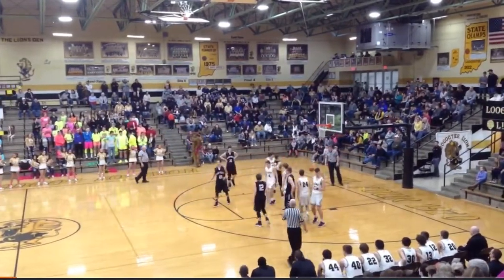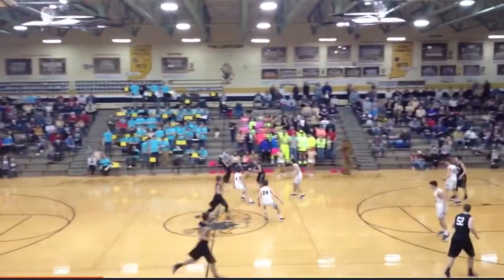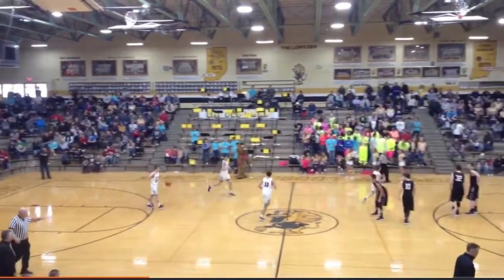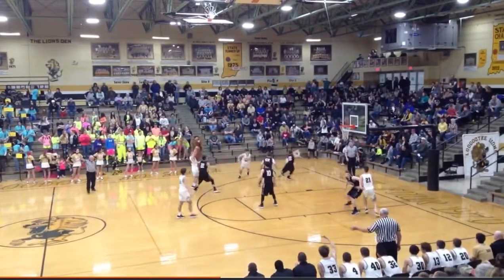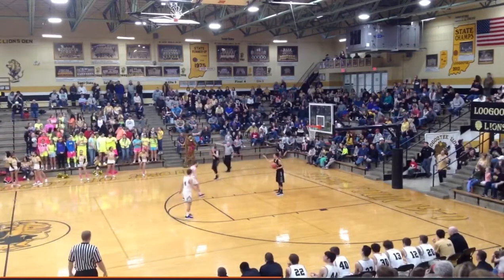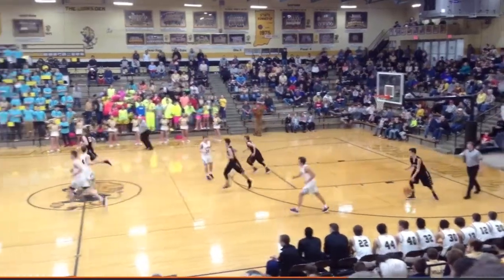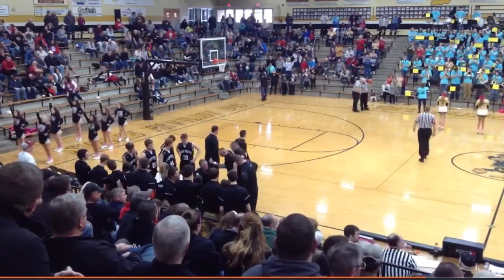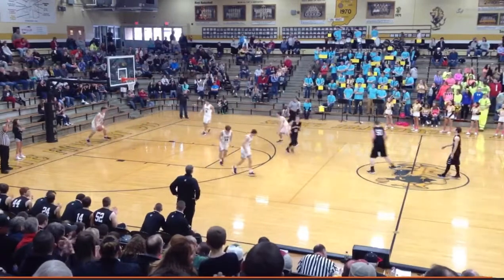Barr-Reeve vs. Loogootee - 2017-18 Season Game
Barr-Reeve pulls out a thrilling triple overtime victory over their arch-rival by a score of 56-49.  Loogootee guard Bailey Dearwester got a favorable bounce in a 30+ foot bomb to force a third overtime.  The Vikings would also win the Sectional rematch 40-39.  The video was produced and edited by the Barr-Reeve Media class.